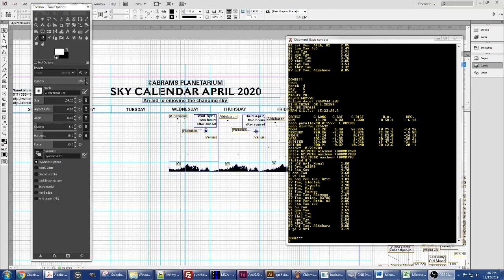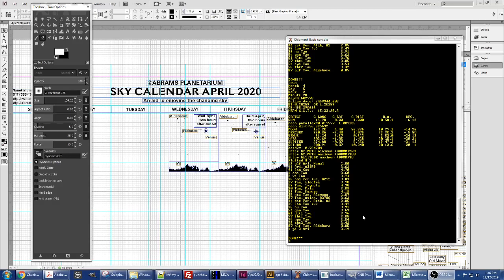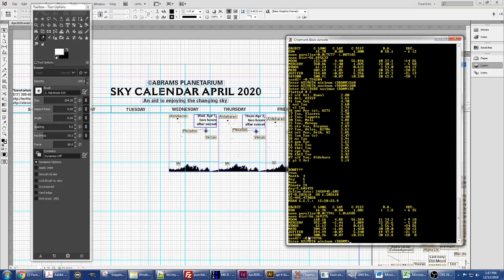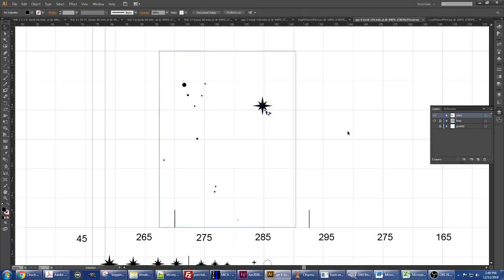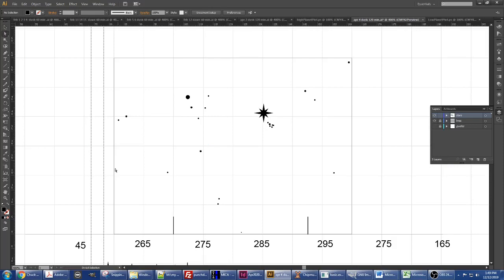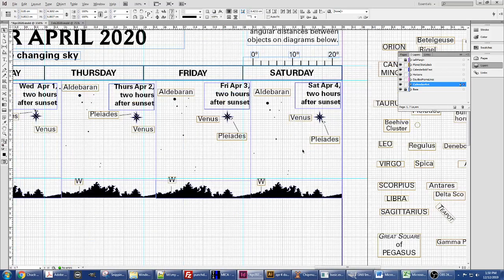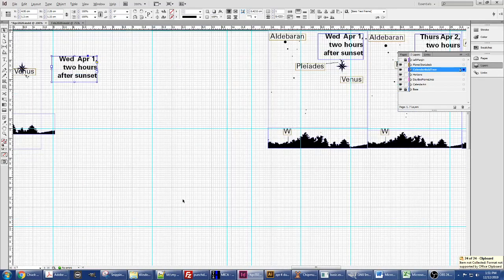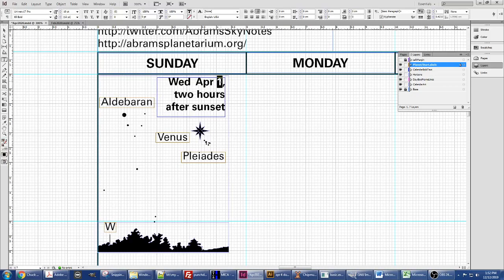How Abrams Sky Calendar is made.